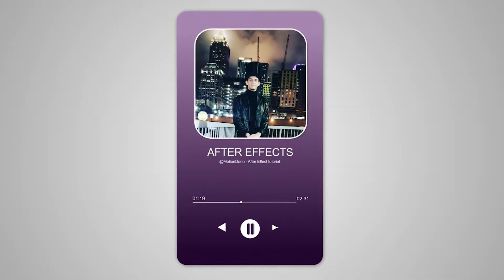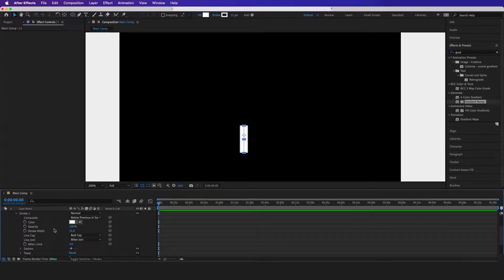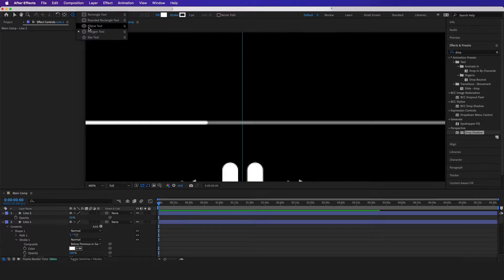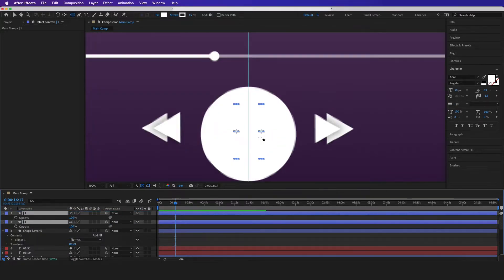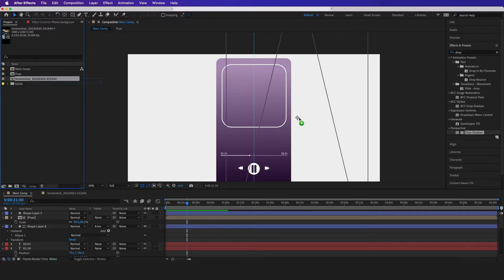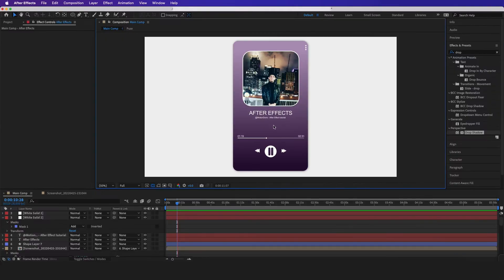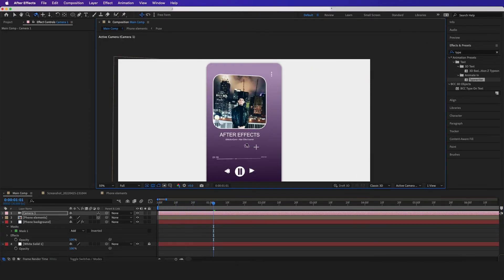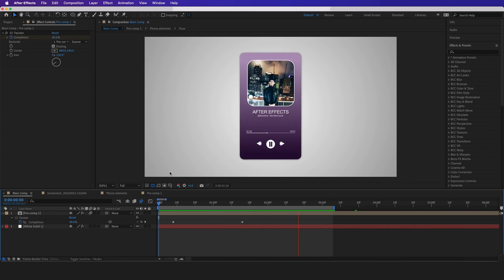Music Player - After Effects Tutorial + Template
At Livecopilot.com we provide ongoing basic to expert After Effects Courses for editors to learn, along with our AE templates.

In this After Effects Workshop, editors will learn a proper way to set up a file structure, along with how to key out green screen, tracking, motion graphics, compositing, the camera tool, Rotoscoping, and lots more ongoing new videos!

With the knowledge of over 10 years of experience with Adobe After Effects, we put together a step by step beginner to expert course, along with the template files, which you can easily download and edit.

After Effects is great for creating

1. Social Media Posts
2. Video Production
3. Explainer Videos
4. TV Shows
5. VFX & Motion Graphics